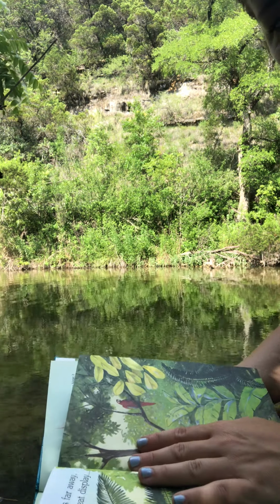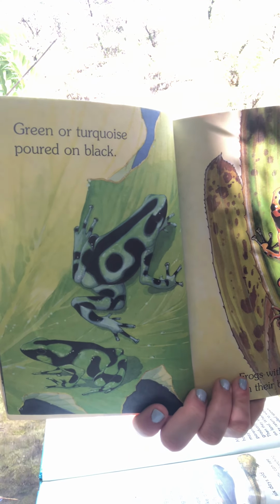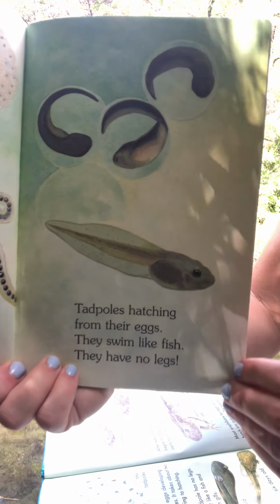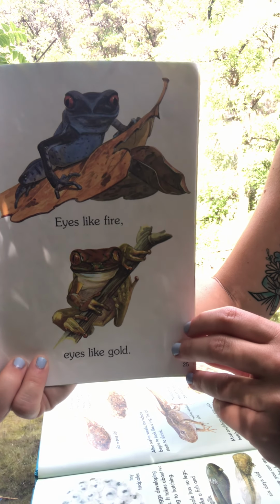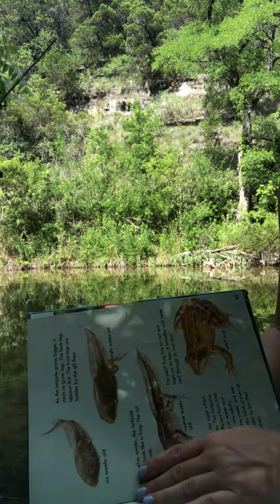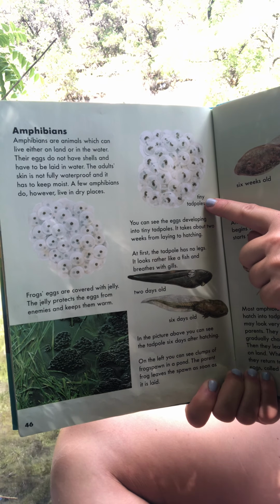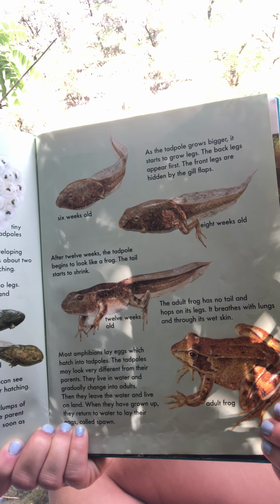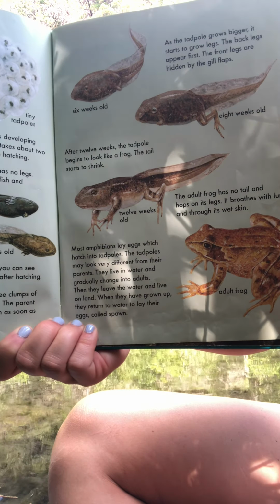Science, May 14th